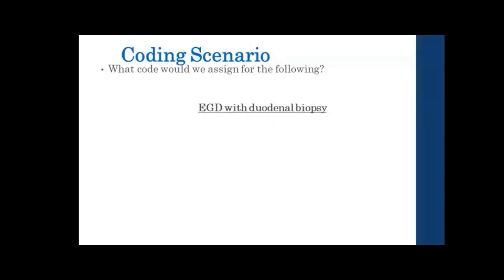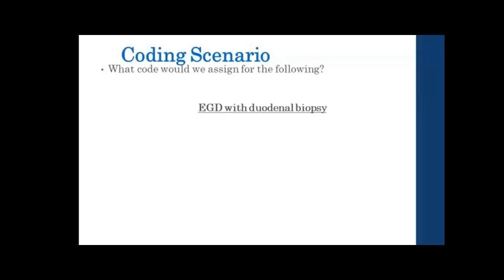EGD with Duodenal biopsy PCS coding Case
In this video we will assign an ICD-10-PCS code for an EGD with duodenal biopsy